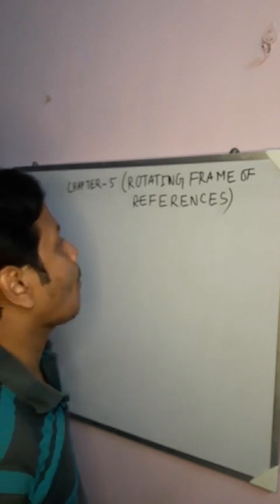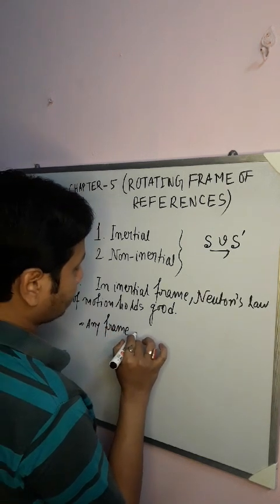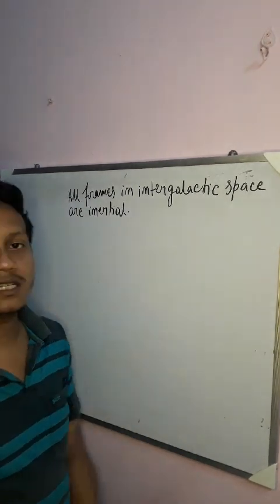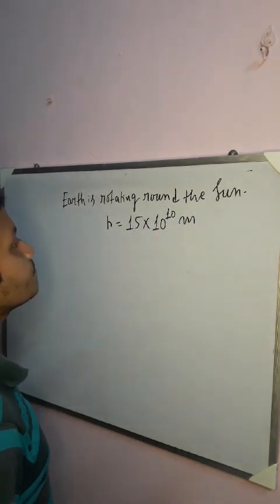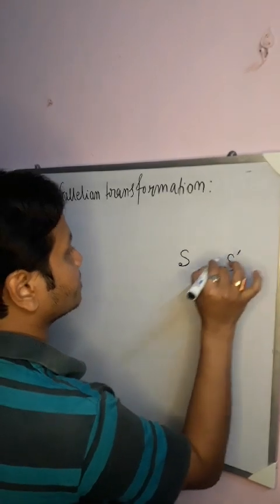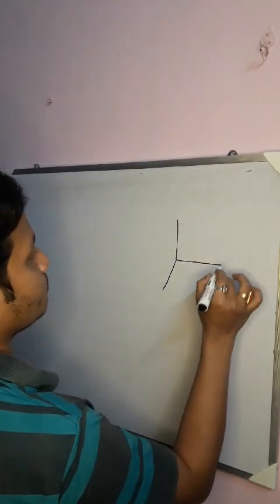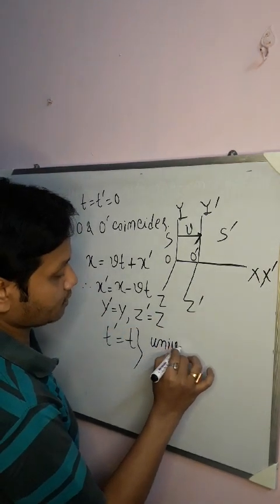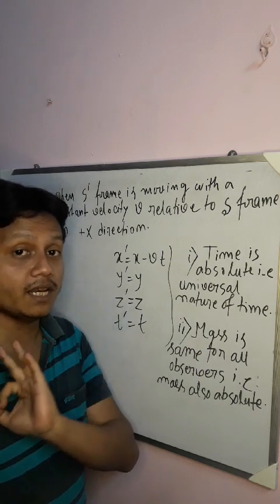ROTATING FRAME OF REFERENCE, LECTURE-1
TOPIC:
1. INERTIAL & NON-INERTIAL FRAME OF REFERENCE
2. GALLELIAN TRANSFORMATION EQUATIONS

IF YOU HAVE ANY QUERY THEN JUST WRITE IT IN COMMENT SECTION.